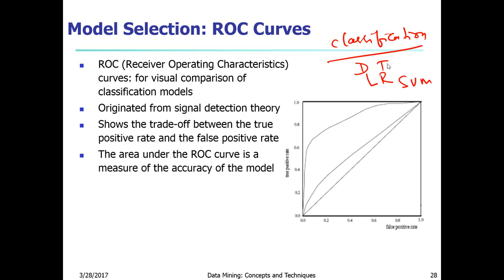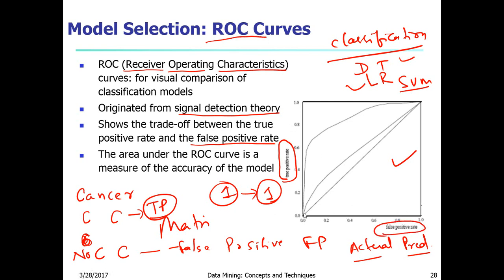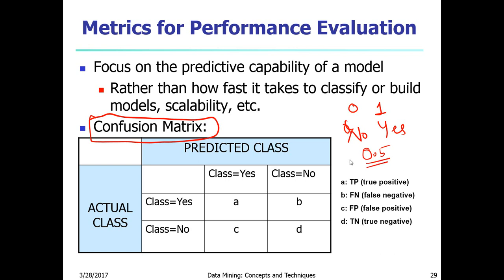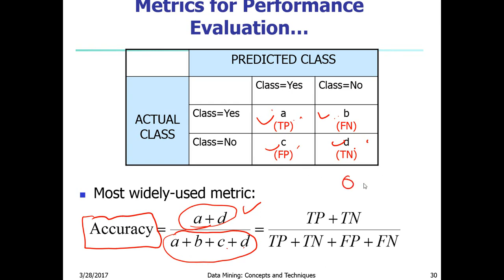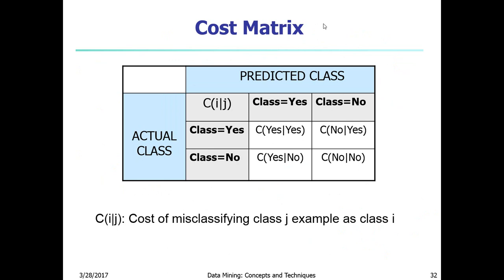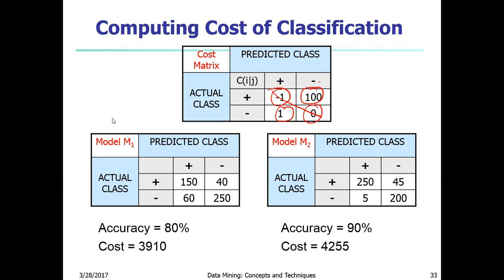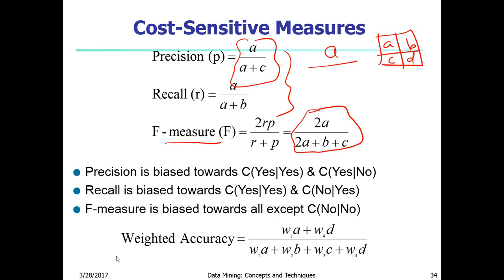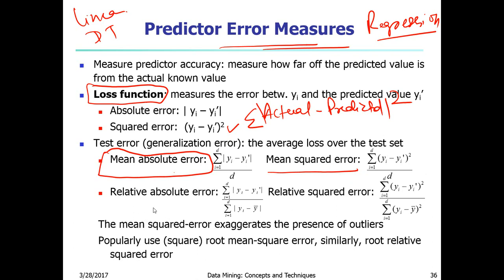Model Evaluation : ROC Curve, Confusion Matrix, Accuracy Ratio | Data Science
In this video you will learn about the different performance matrix used for model evaludation such as Receiver Operating Charateristics, Confusion matrix, Accuracy. This is used very well in evauating classfication models like deicision tree, Logistic regression, SVM